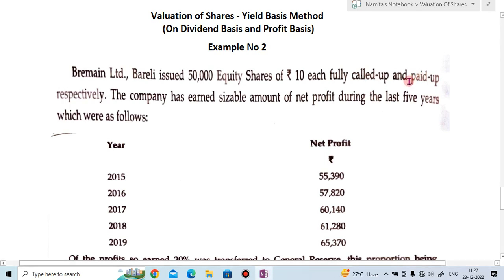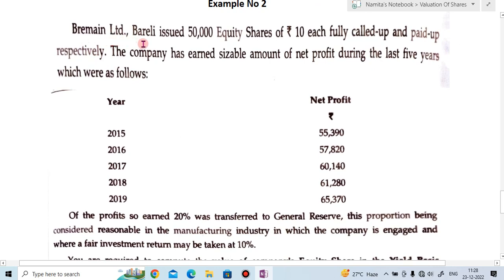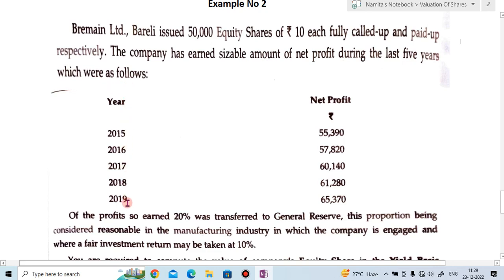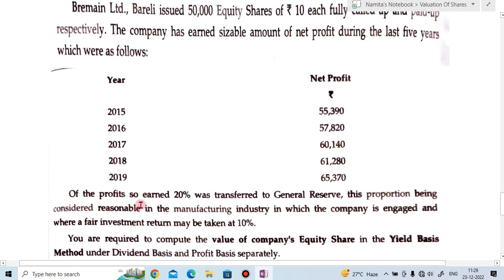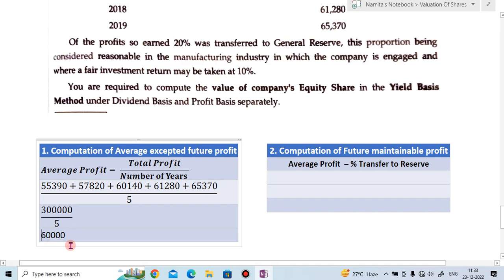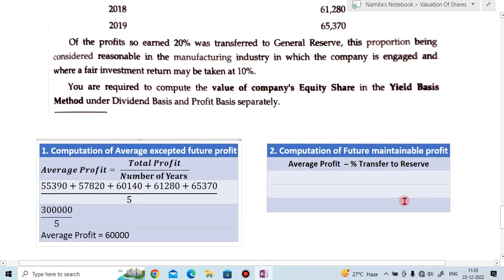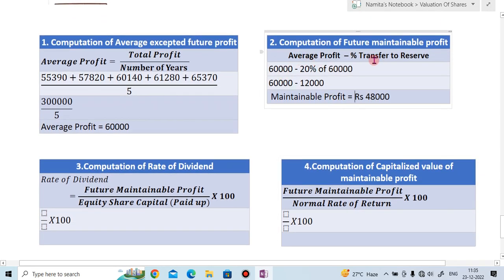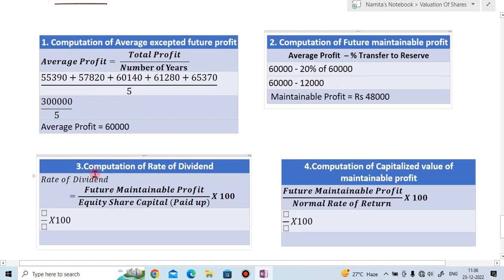Valuation of shares by Yield Basis Method on Dividend and Profit basis| SY BCOM Accounts| SPPU Exam